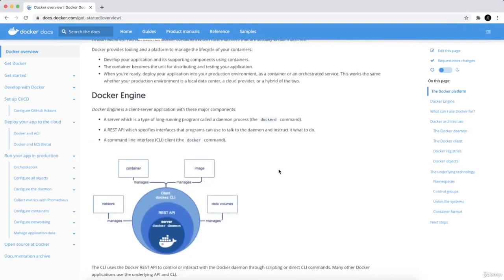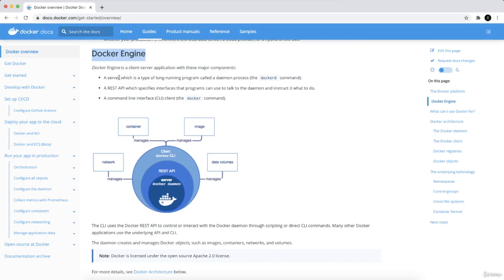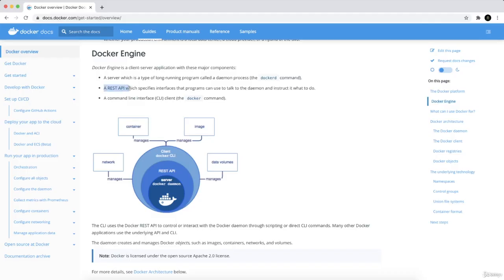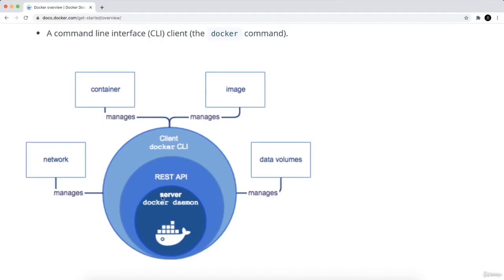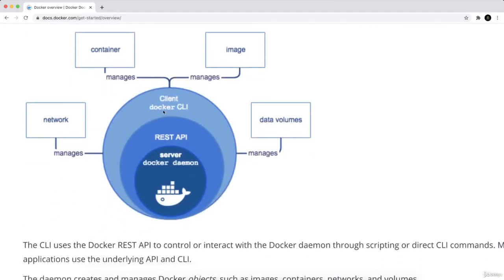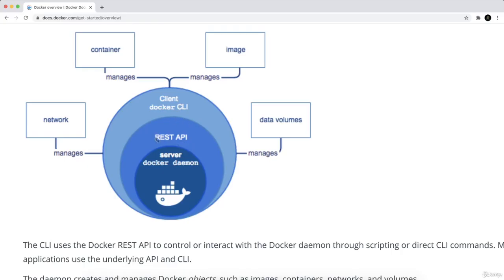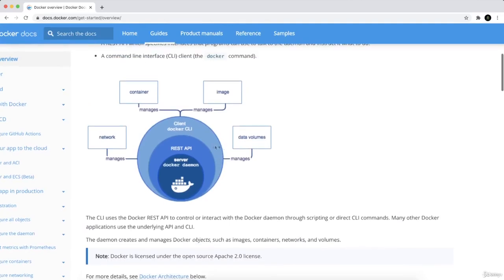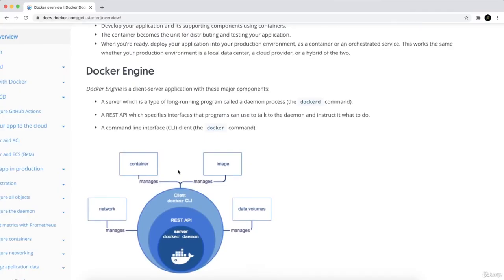8 Docker Engine